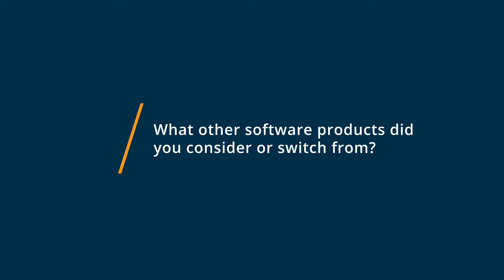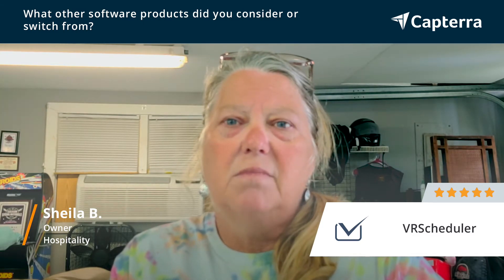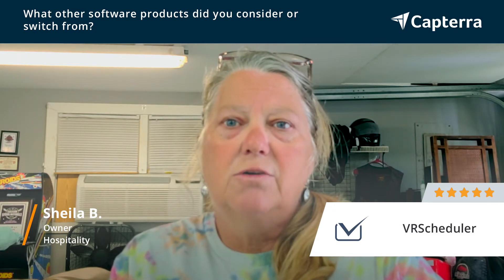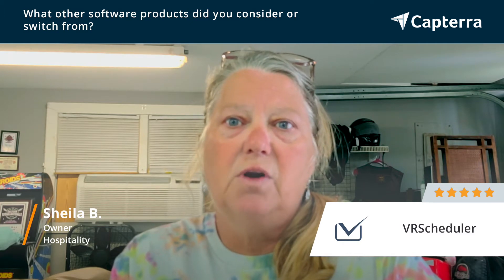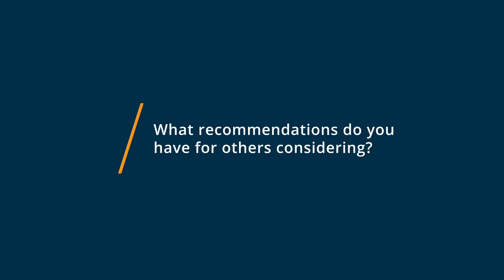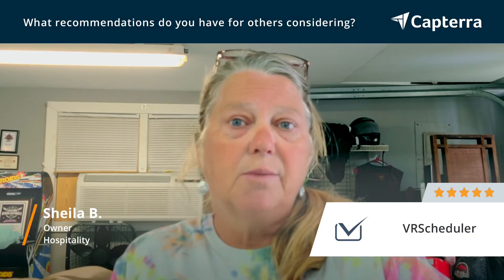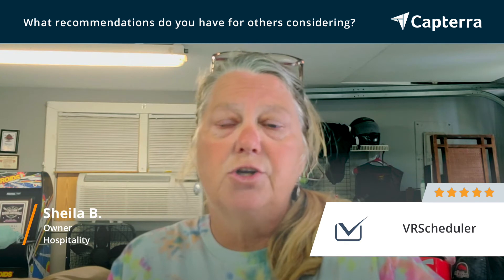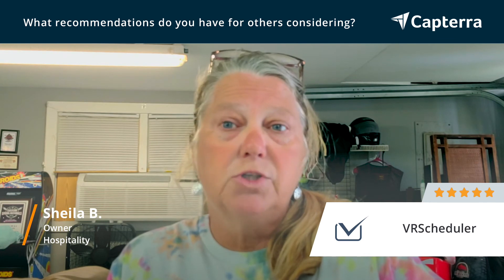VRScheduler Review 2020: Software designed with user in mind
Unbiased VRScheduler  Review 2020

Top Rated Operations and Housekeeping Management for 10-100+ vacation rental, short term and long term properties. VRScheduler is the best software platform for scheduling and tracking cleaners, inspectors and maintenance staff. VRScheduler works with your booking software to improve workflow. Save time, optimize labor and minimize costly mistakes. Take a Demo Today!

What is Vacation Rental Software?
Vacation Rental software is used by property owners of houses, apartments and condos, to manage the reservations and marketing of their properties for vacation goers as an alternative to hotels.